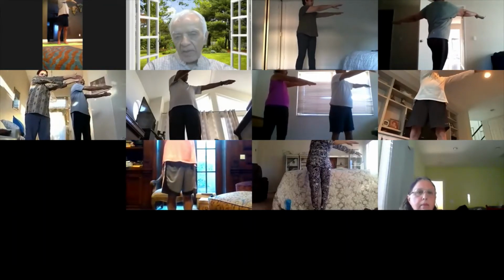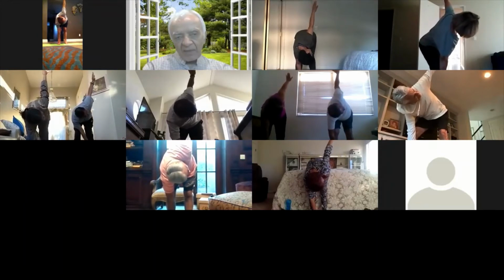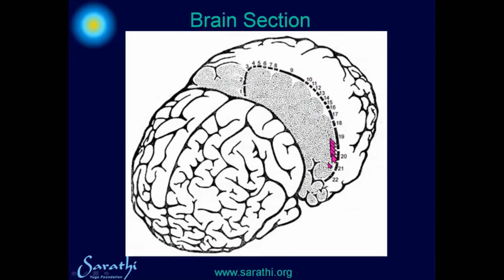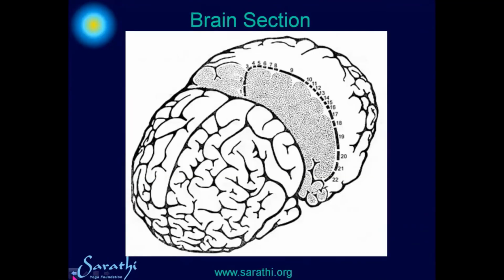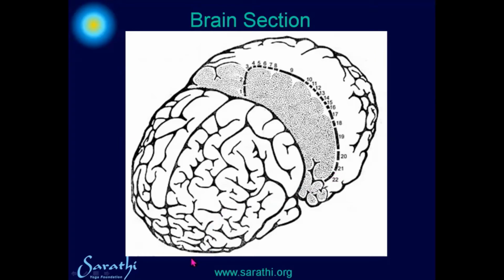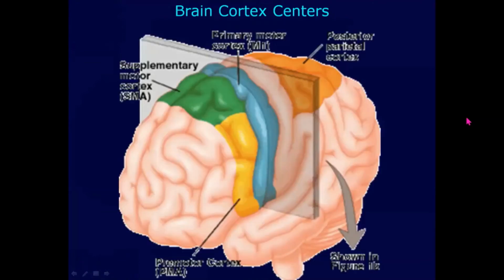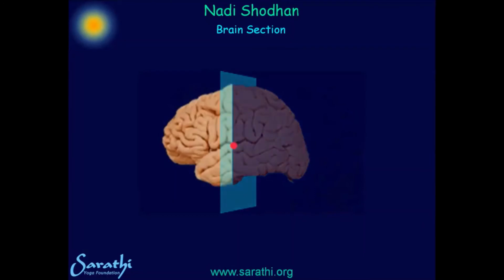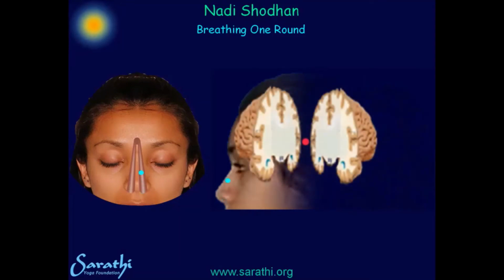YOGA CLASS 2021 6 9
Nadishodhan Pranayama, Cortex Centers, Meditation